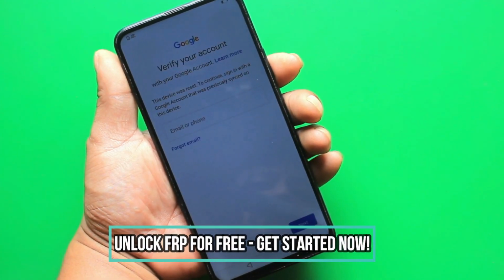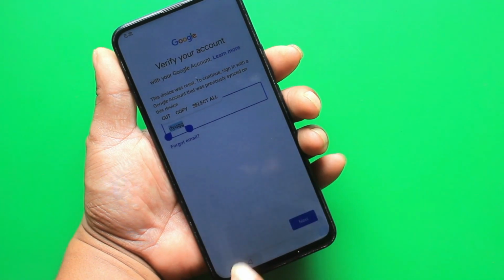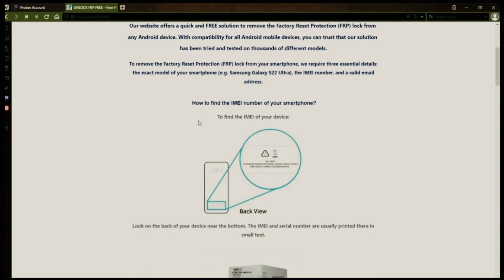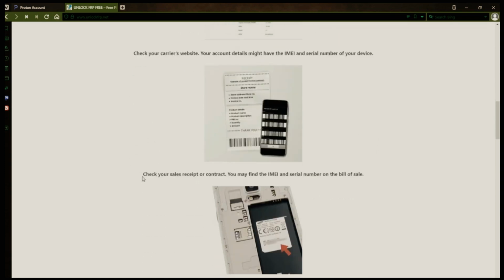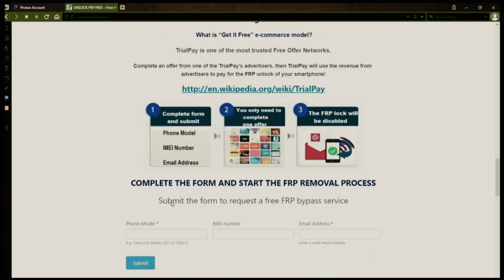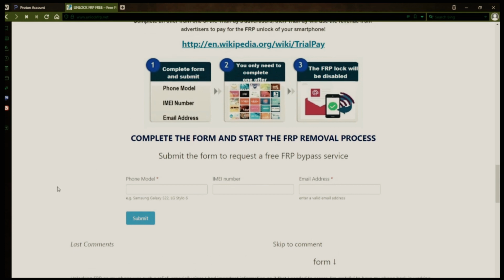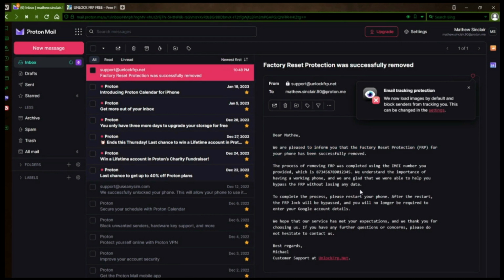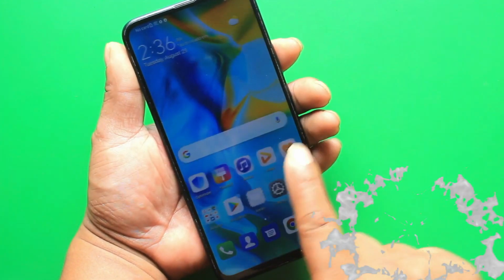HUAWEI ALL NEW MODELS FRP GOOGLE ACCOUNT LOCK BYPASS TALKBACK 7 2 BY WAQAS MOBILE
Huawei ALL NEW MODELS FRP Bypass. Huawei ALL NEW MODELS Google Account Remove FRP Bypass.

My apologies for the mistake in my previous response. Here is a revised version of the description:

Are you having trouble accessing your Huawei ALL NEW MODELS due to the FRP (Factory Reset Protection) lock? Our partner offers a safe and reliable solution to bypass FRP and remove the Google account from your Huawei ALL NEW MODELS device.
Their FRP bypass service is quick and easy, and does not require any technical skills or software downloads. Simply provide the IMEI number of your Huawei ALL NEW MODELS device and follow the step-by-step instructions on their website to unlock your device.
With their service, you can bypass FRP on your Huawei ALL NEW MODELS and regain full access to your device's features and functionality. Plus, their process is 100% safe and secure, ensuring the protection of your personal information and data.